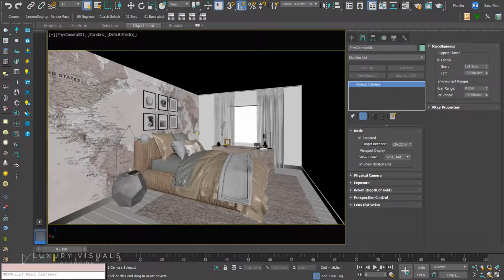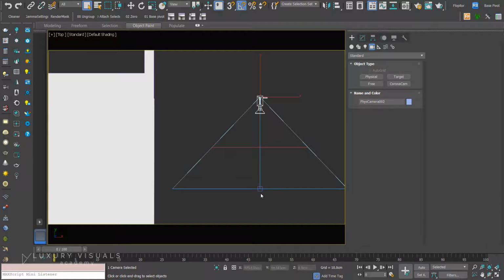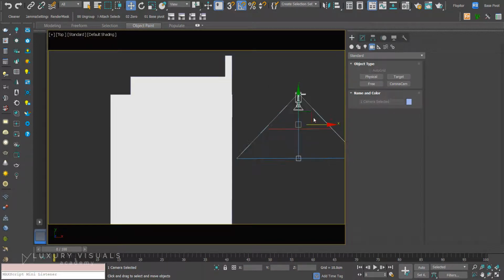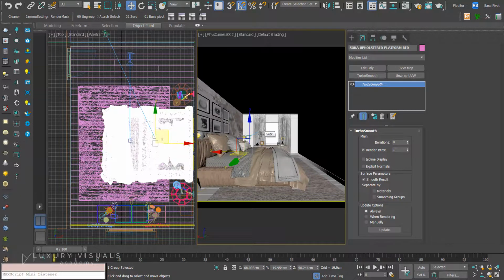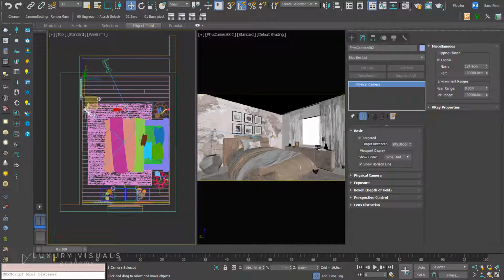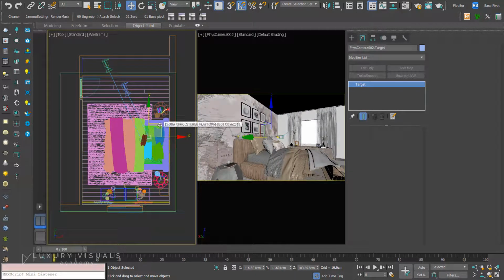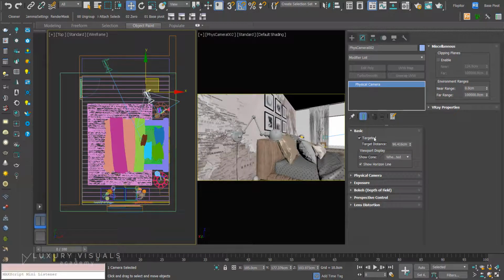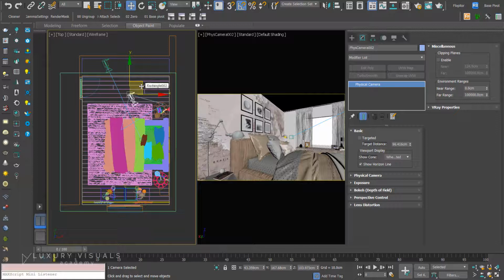Camera Types in 3ds Max | Camera Targets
Camera Types in 3ds Max